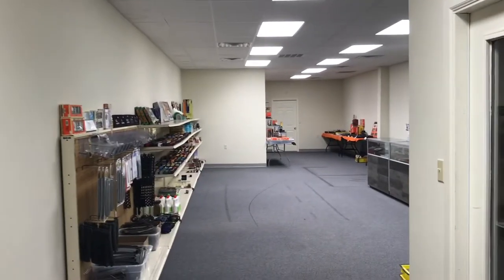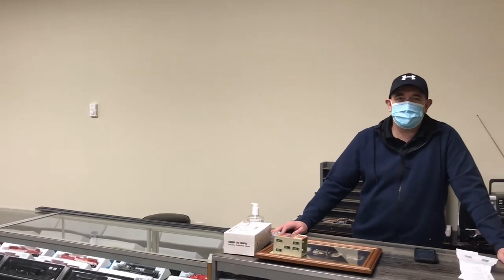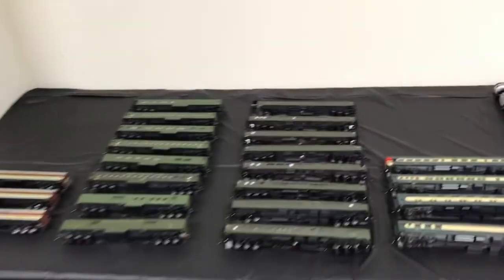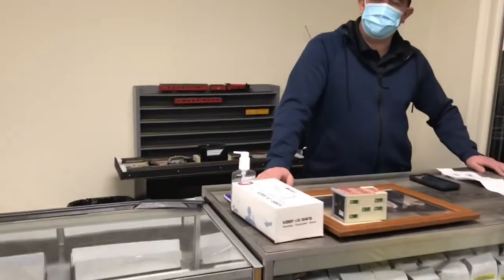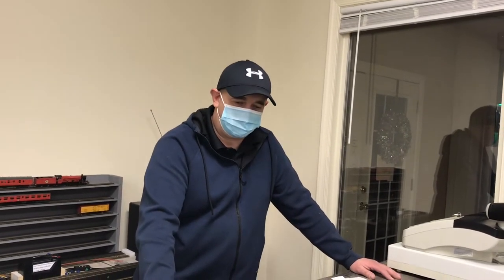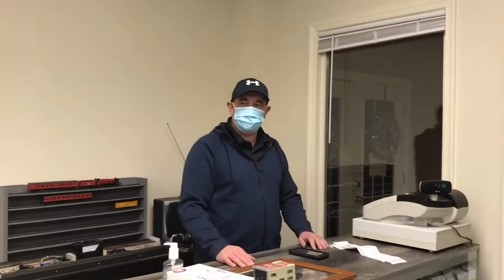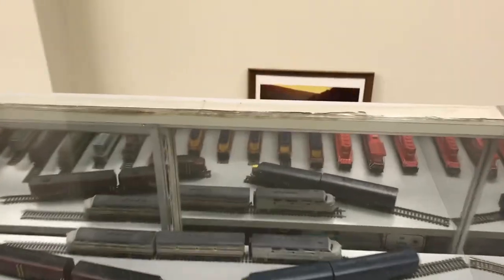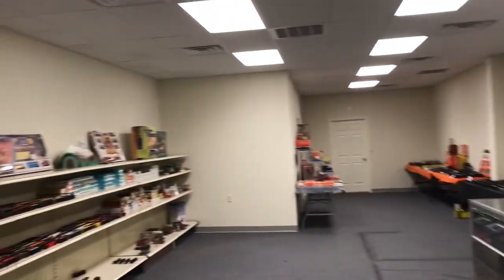Bernies Model Railroad Shop Tour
Visiting Pennsylvania’s newest Model Train shop located on Church street in Jessup just to give a tour around. The owner is YouTuber Bernie’s Model Railroad and he is a smart guy one of the best so go give him a follow. Lots of great stuff (i might have bought too much lol) and worth a visit.